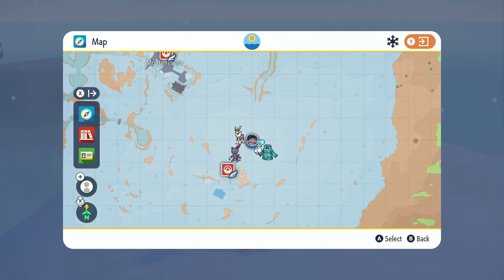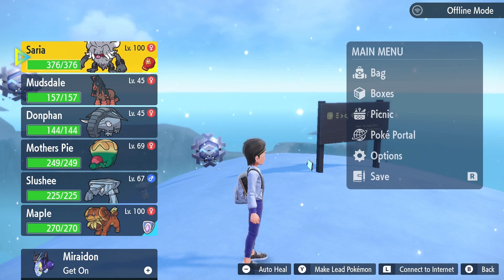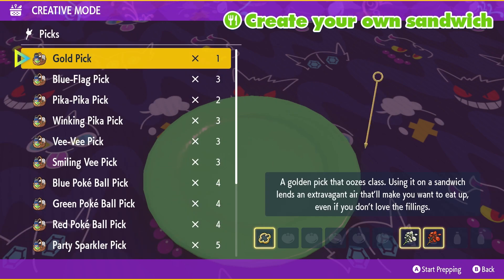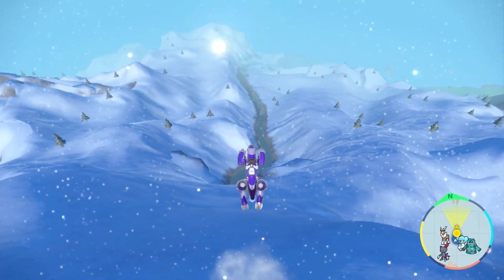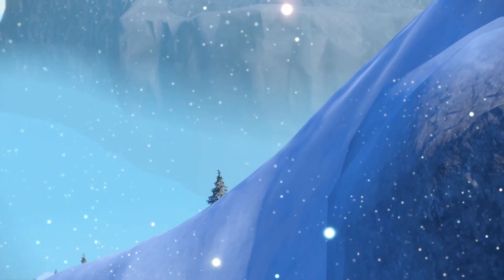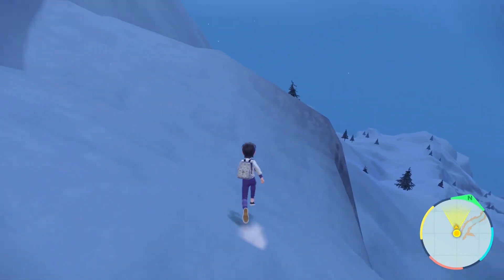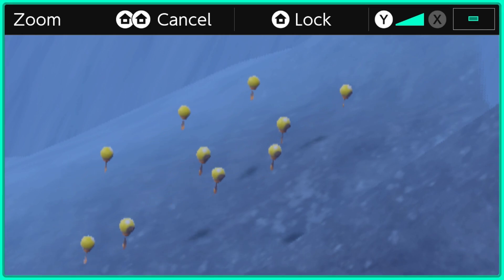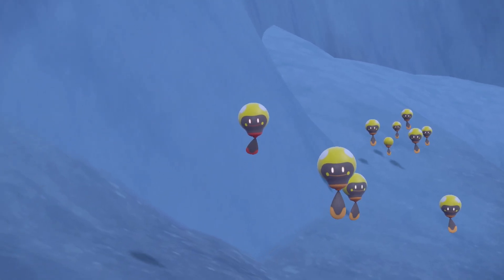How to FORCE Spawn Shiny TADBULB in Pokemon Scarlet and Violet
This trick will show you the specific area to get into to force spawn shiny tadbulb in Pokemon Scarlet and Violet.